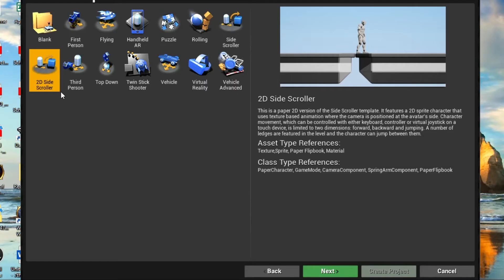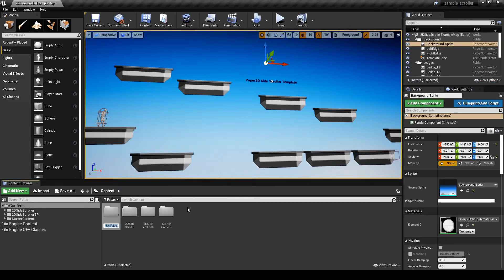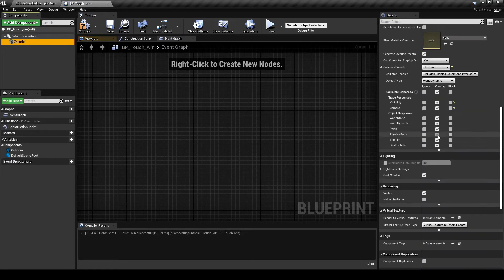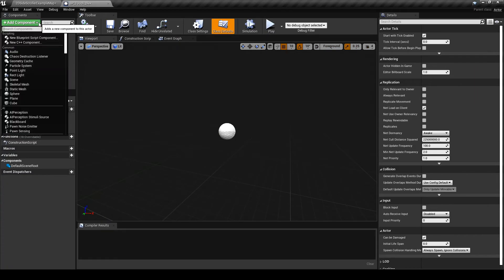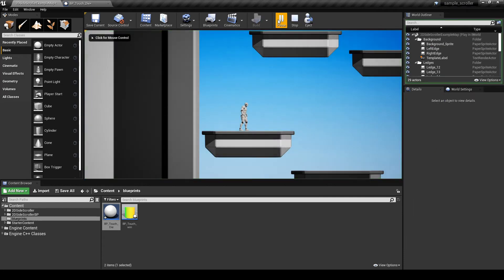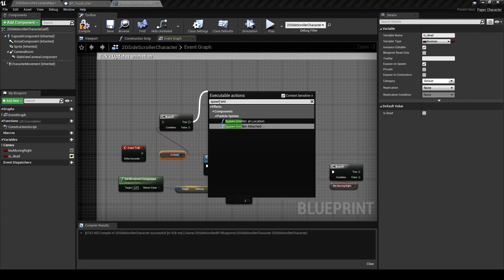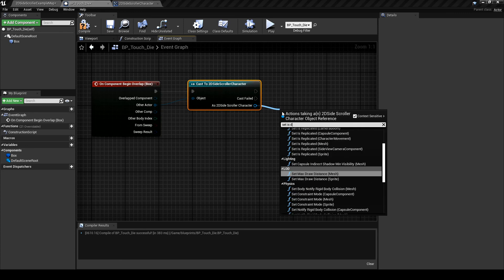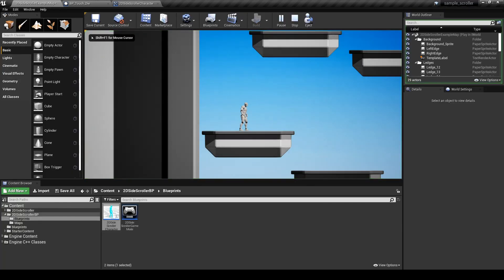Make a Paper 2D game beginner series #2 Gameplay Mechanics (Unreal Engine Tutorial)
The first phase of setting up Gameplay.  Think of this video like Paper 2D game basics.  It includes character movement, and character death.  Character movement is built into the starter content but we still need to set up the blueprints for death and completing the level.

These elements can be re-used throughout the development process of designing your game.  You can expand this by adding any number of elements with similar blueprints!  Whether you want to learn to code, or just find a quality Unreal Engine Tutorial, this beginner series can help you make a Paper 2D game.